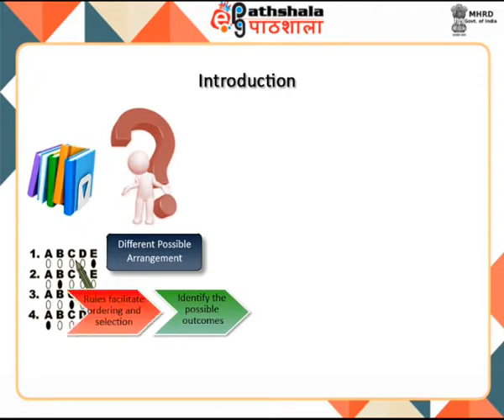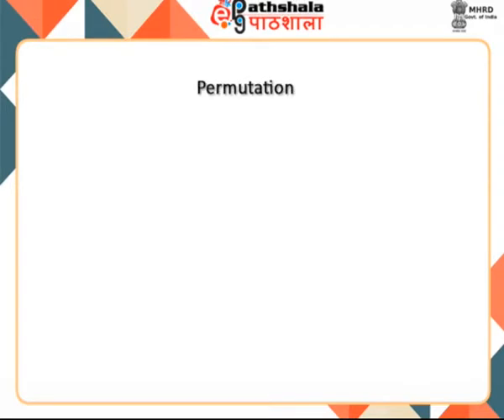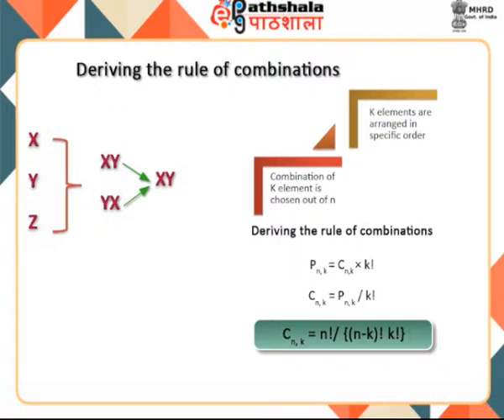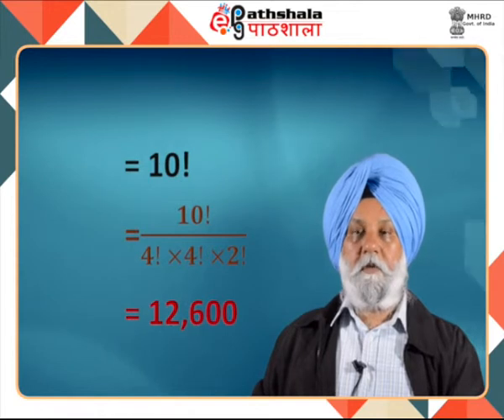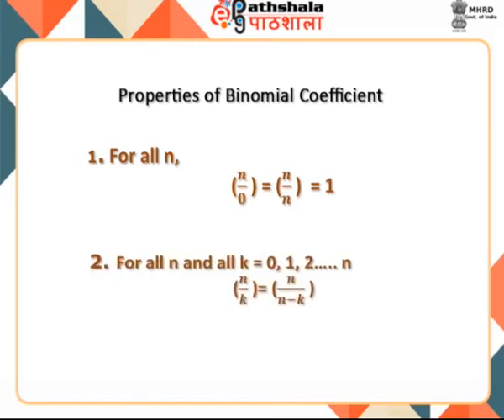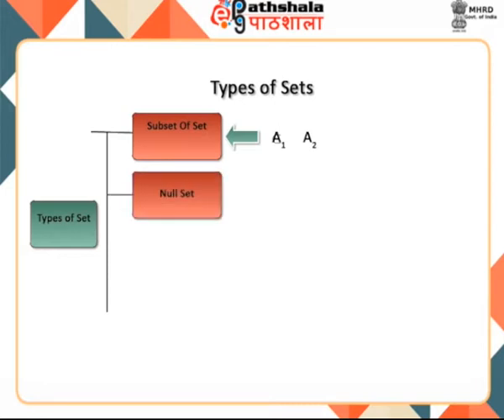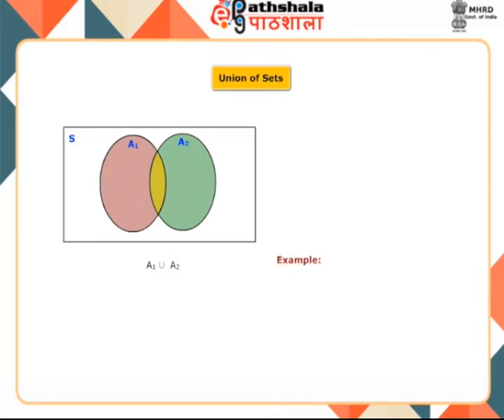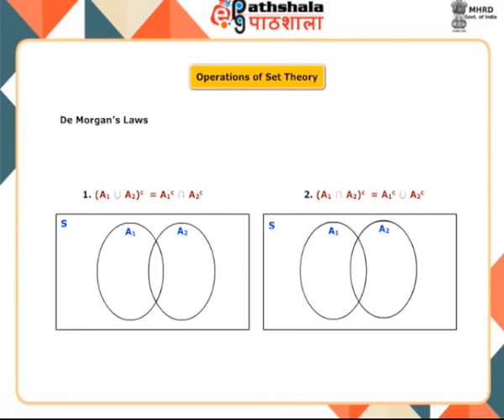Review of counting rules, binomial coefficients and elementary set theory (ECO)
Subject: Economic
Paper: Quantitative methods-II (statistical methods)
Module: Review of counting rules, binomial coefficients and elementary set theory
Content Writer: Ms. Neha Verma